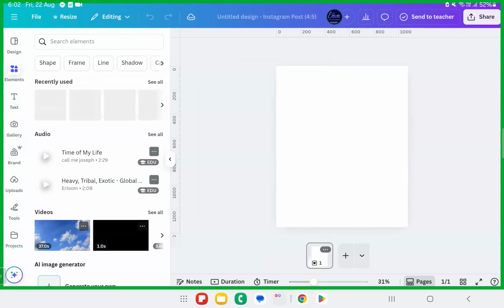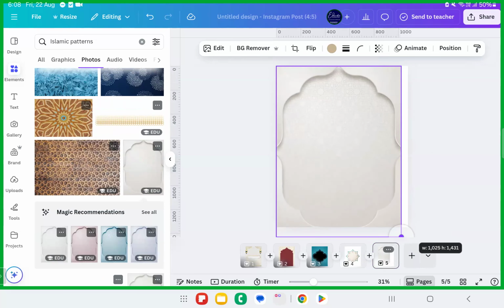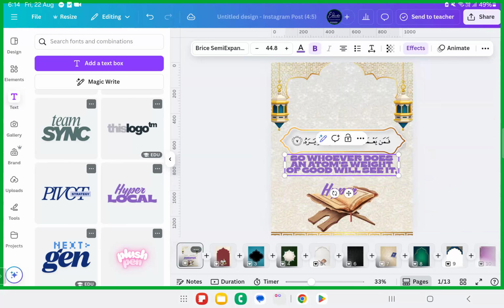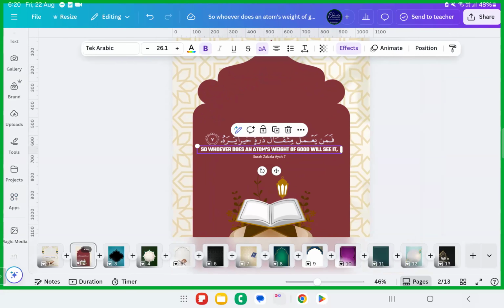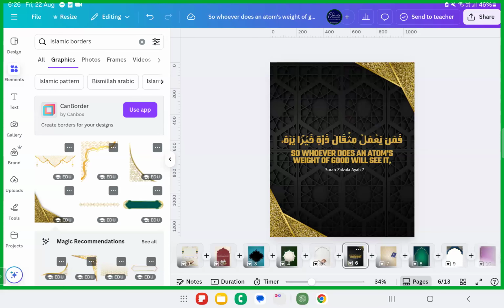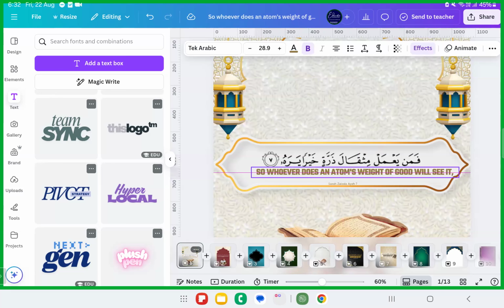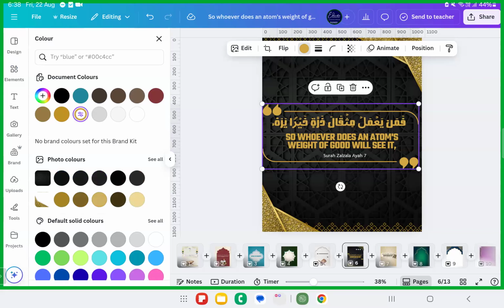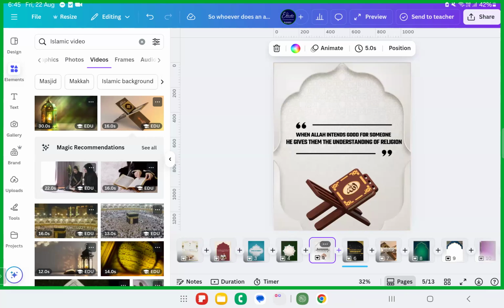Professionally design Quranic Flyers or Islamic Quotes or Ahadeeth quotes using CANVA - Quran video